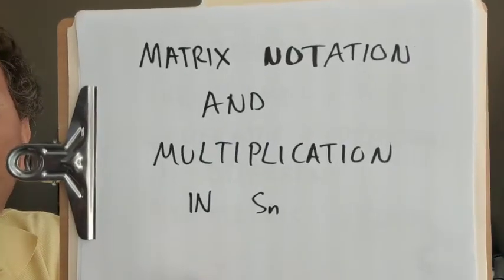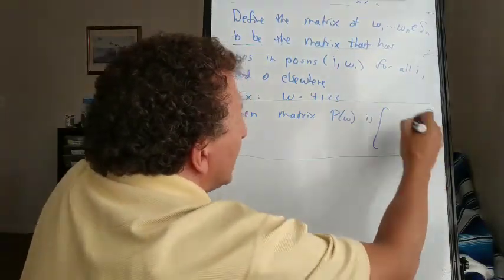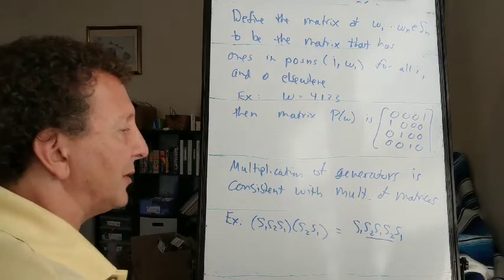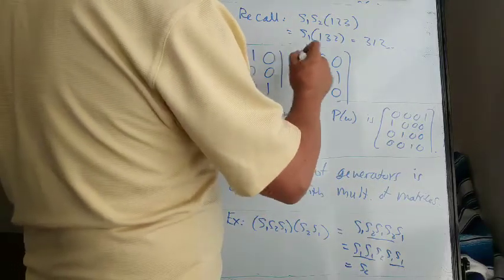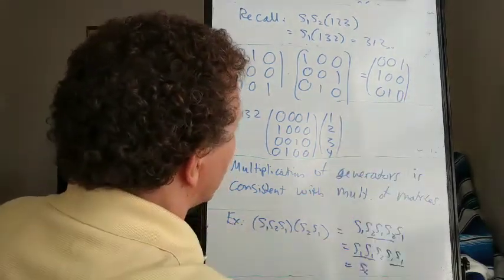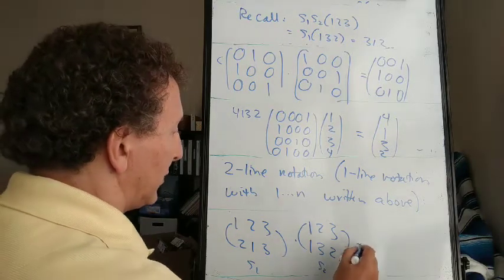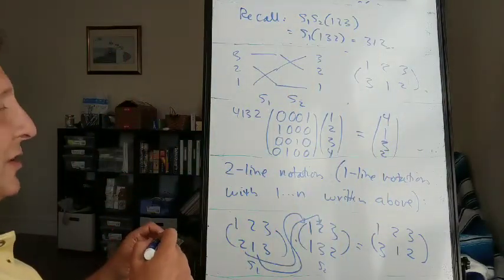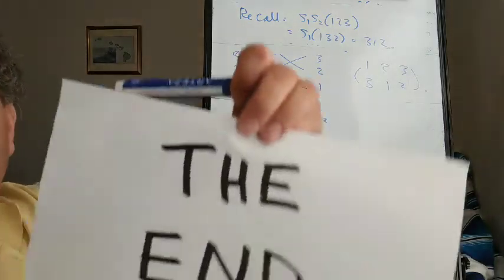MATH 321/450 Week 3 Lesson 7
Matrix notation and multiplication in S_n